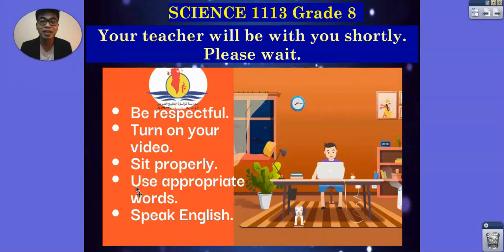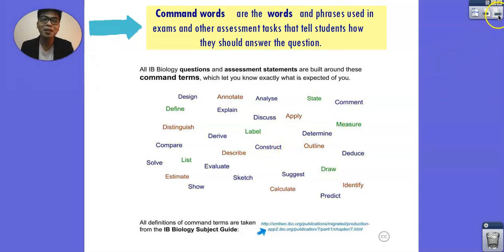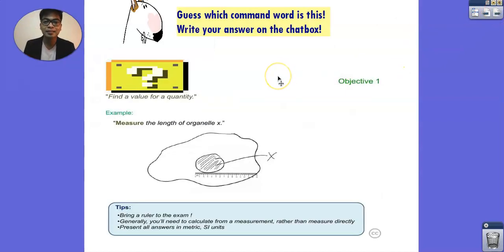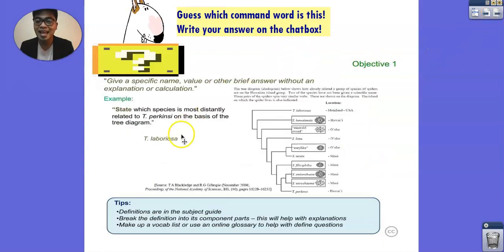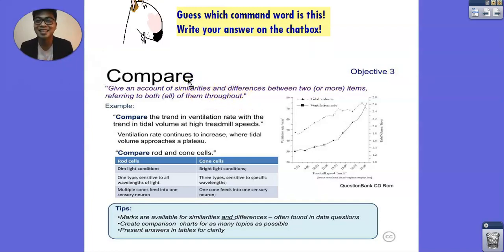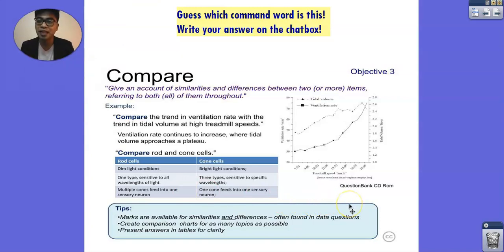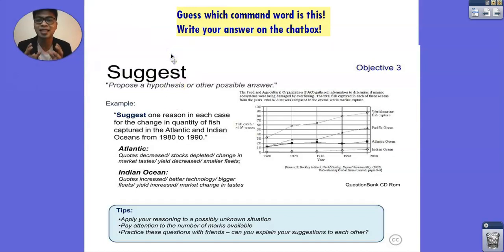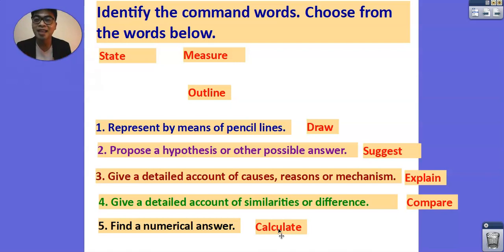Command Words in Science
Learn what are the command words used in Science 1113 for Grade 8.

Resources:
Cambridge Lower Secondary International Examinations